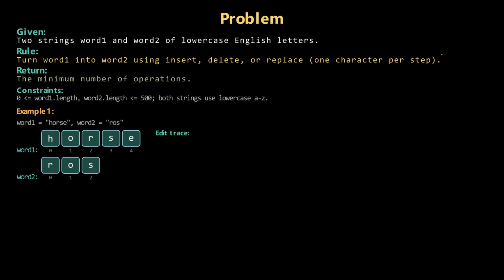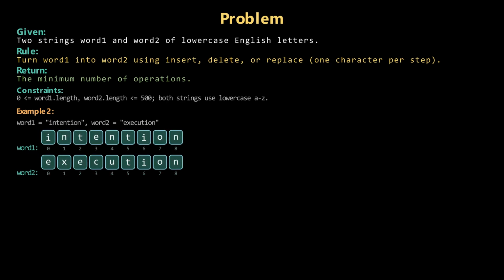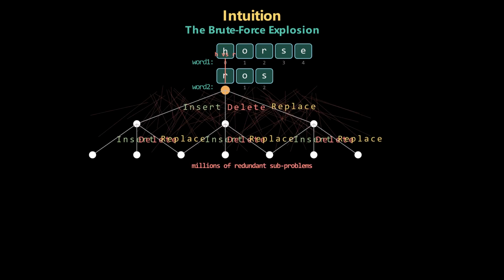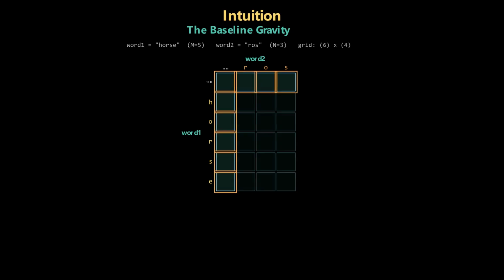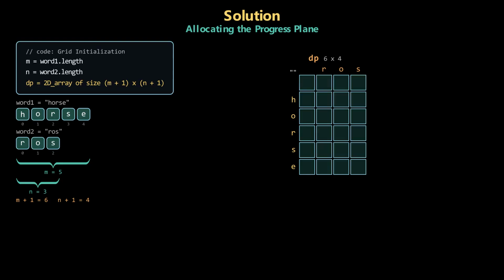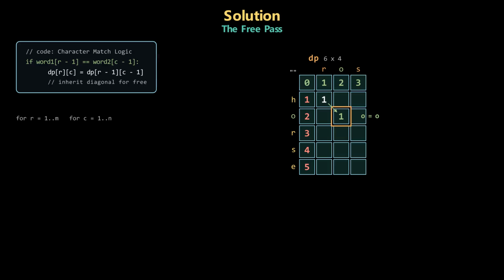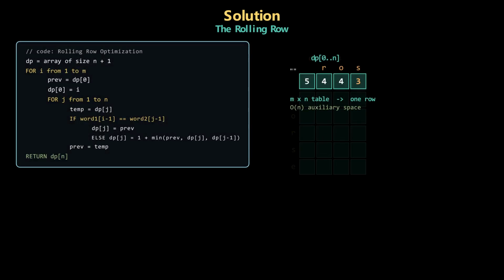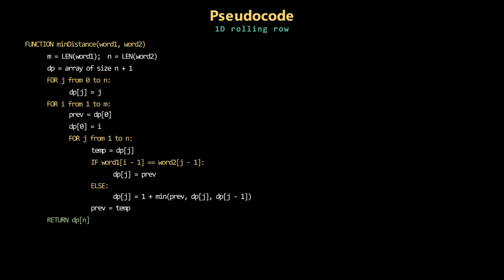Leetcode 72 (medium) - Edit Distance